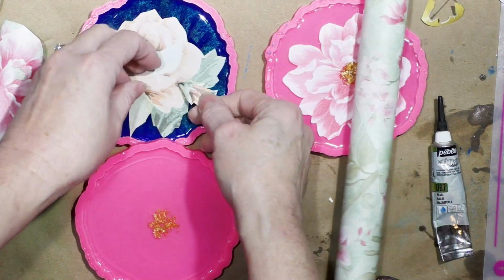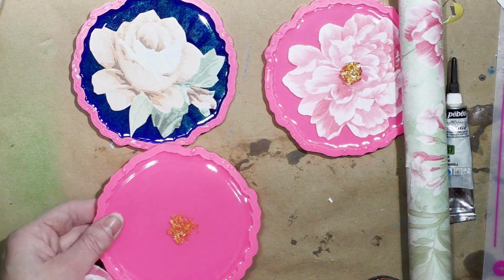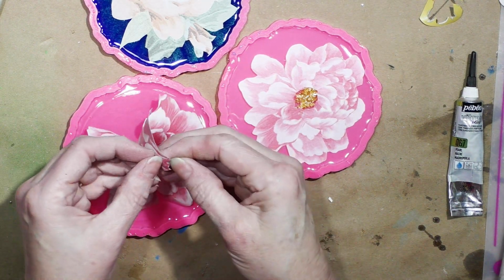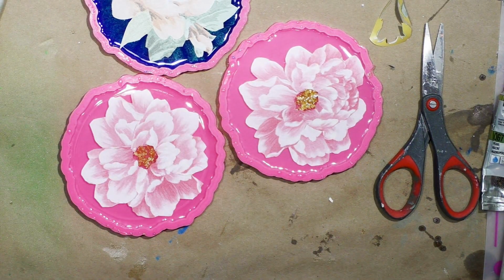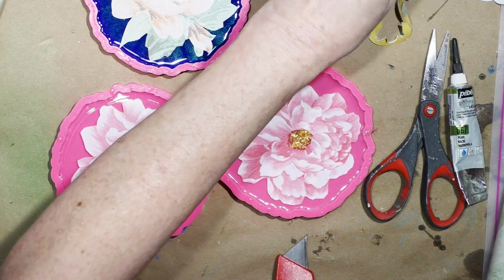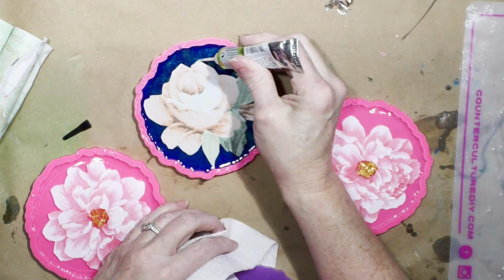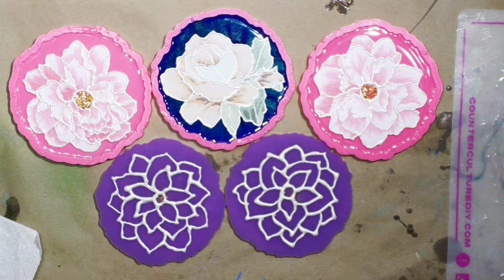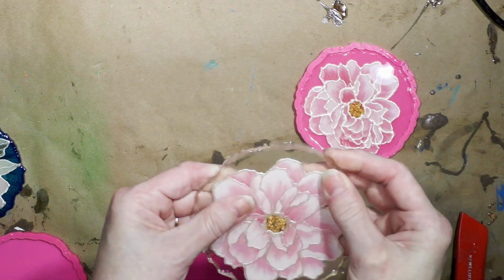(801) EASY!! Hand-painted look NO BRUSH! ❌🖌️ Must see! 020322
@Counter Culture DIY  @Pébéo

💗💗ART HEALING HEARTS AUCTIONS💗💗 Website (Sign up for Newsletter for upcoming auctions or Apply as a future Artist to participate in 2022) AND come join the Facebook Group to see all the wonderful art from brilliant artists of all mediums across the US 💗💗

🌸FUNSHINE COLOR SHOP ETSY (Mica powders by Petra Jongbloed)

CCDIY Fast Set Resin
Vintage Floral Contact Paper
Pink Floral Contact Paper
Krylon Gold Paint Pen
Liquid Chrome Paint Pen
Pebeo Cerne Relief Pearl Paint

Easy! Hand-painted look NO BRUSH! Must See!